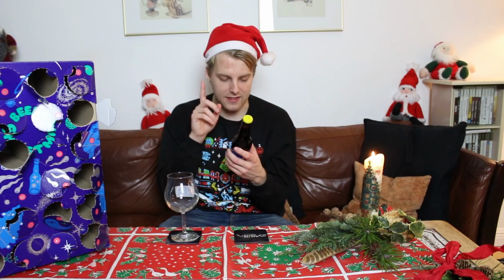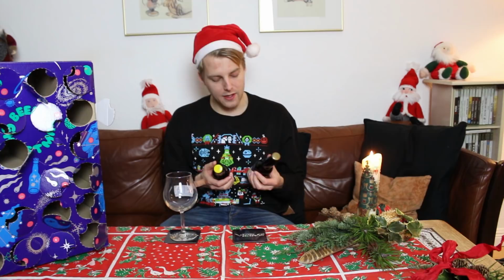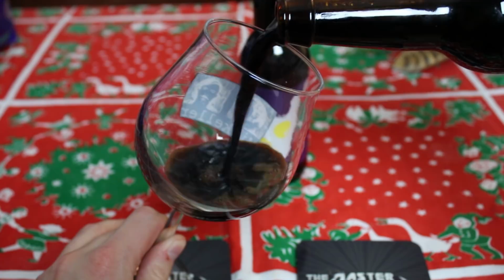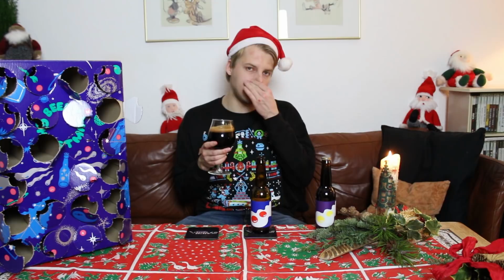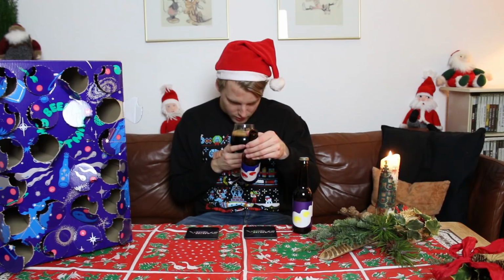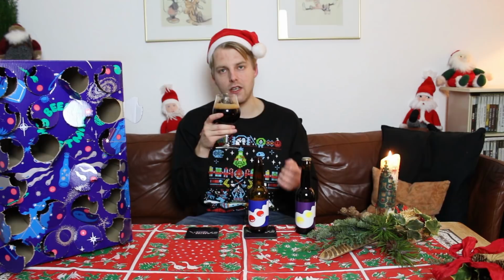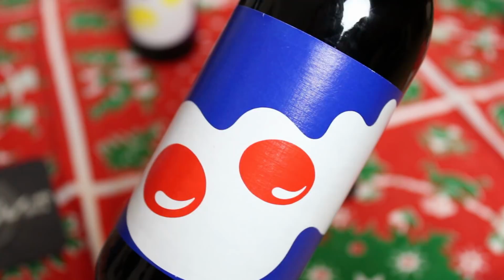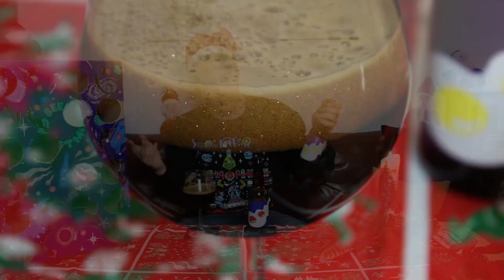Omnipollo / J Wakefield Brush | TMOH - Beer Review #2428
for the beer!

Breweries: Omnipollo & J. Wakefield Brewing
Beer: Omnipollo / J Wakefield Brush
Style: Imperial Stout
Location: Brewed by Omnipollo & J. Wakefield Brewing at De Proefbrouwerij in Lochristi - Hijfte, Belgium.
ABV: 12%
Rating: 95/100